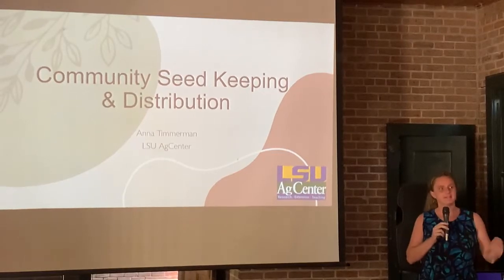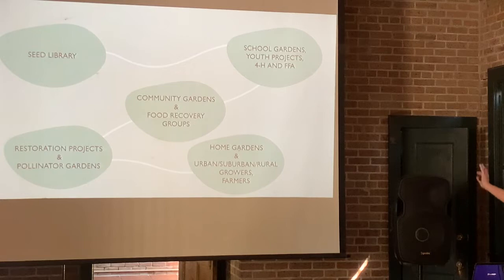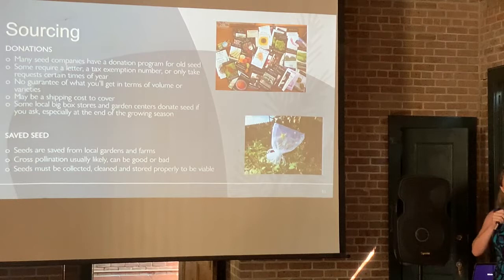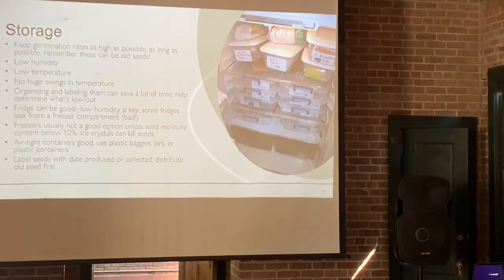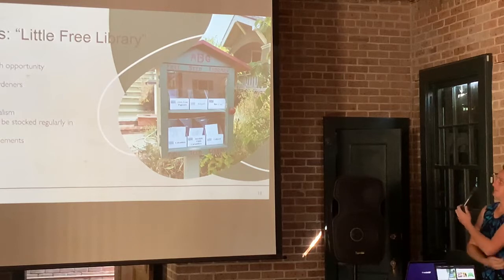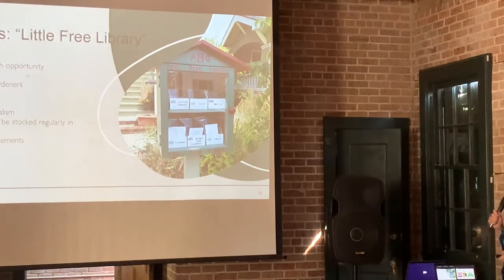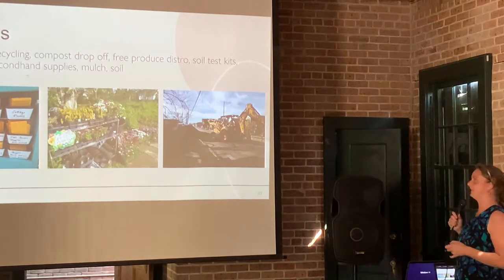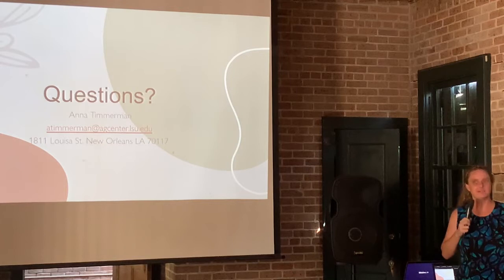Community Seed Keeping & Distribution Timmerman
Presentation at the 2022 ACGA National Conference in New Orleans, LA by Anna Timmerman on starting and maintaining a community seed distribution program.